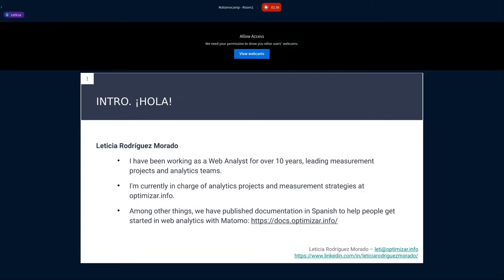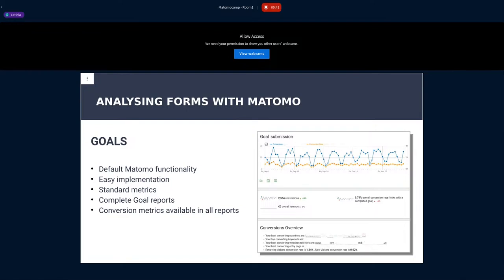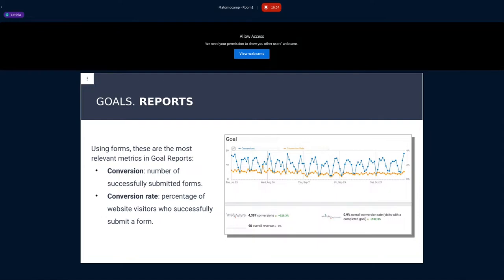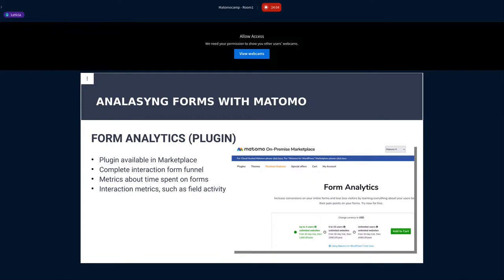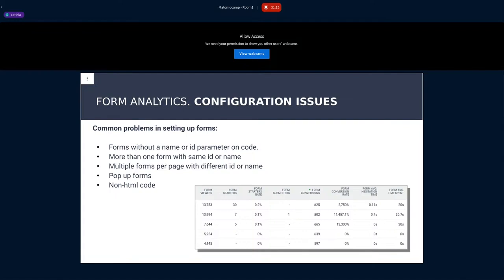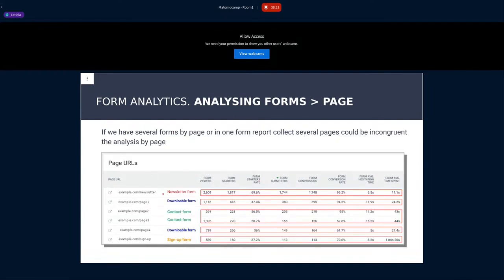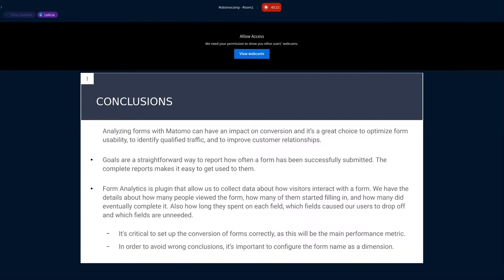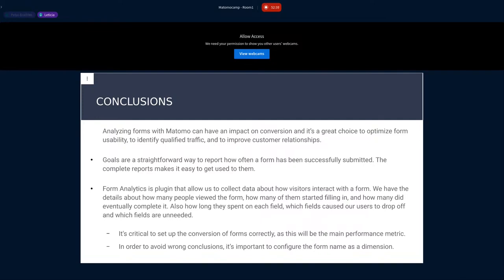Analyzing Forms with Matomo: Boost Conversions & Optimize UX | Leticia Rodríguez Morado - Room 1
In this session, Leticia Rodríguez Morado demonstrates how to use Matomo to gain valuable insights that improve form conversions and enhance the user experience. She explores two powerful approaches: first, using Matomo Goals, a classic method to measure form conversions, and second, leveraging the Form Analytics plugin for in-depth reports on visitor interactions with forms. Learn how to set up both features, interpret key metrics, and apply practical examples from Leticia’s experience to streamline lead generation and improve customer relationships. Perfect for marketers and web analysts looking to optimize their forms with Matomo!